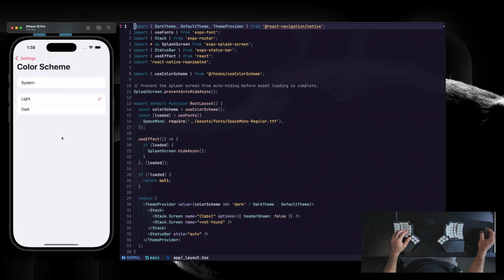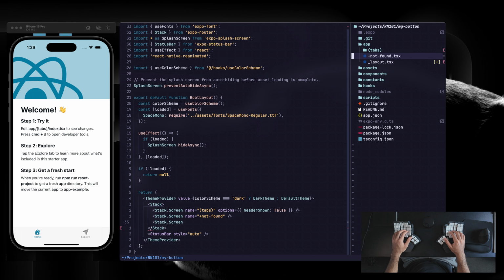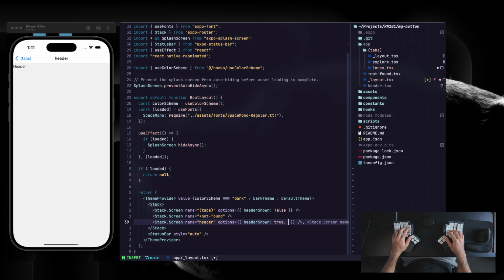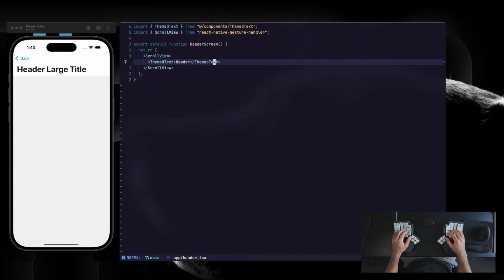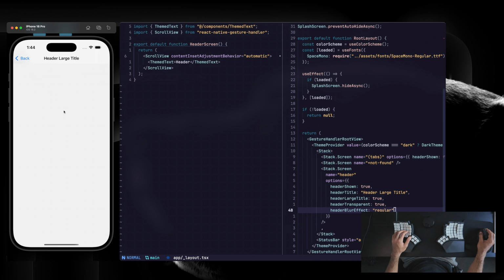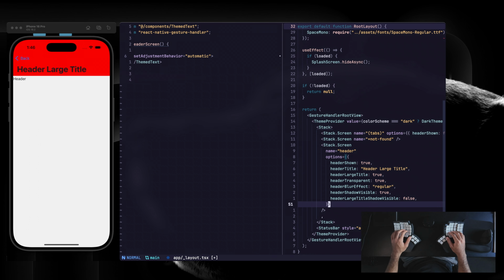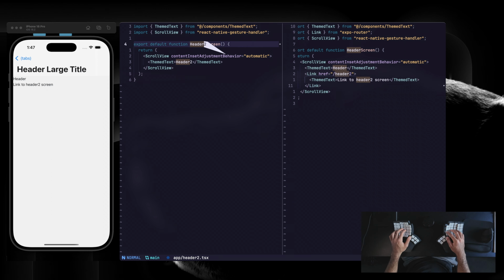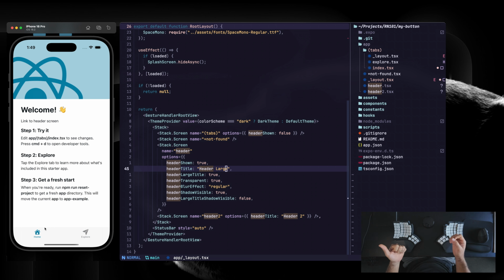Quick RN 2 - iOS large title header collapsible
headerLargeTitle: Whether to enable header with large title which collapses to regular header on scroll. Defaults to false.

How to implement the collapsible header on iOS using React Native (Expo 52) and expo-router/React Navigation